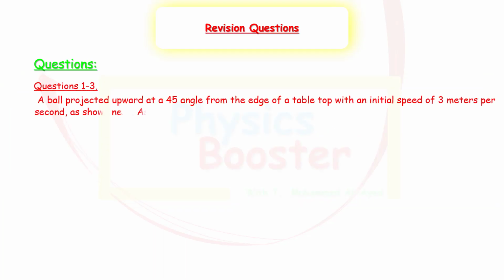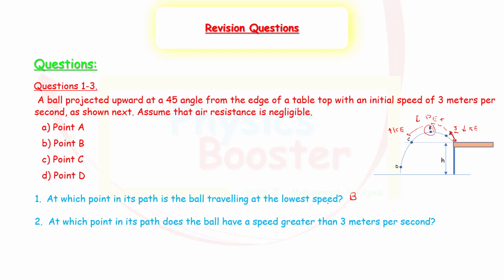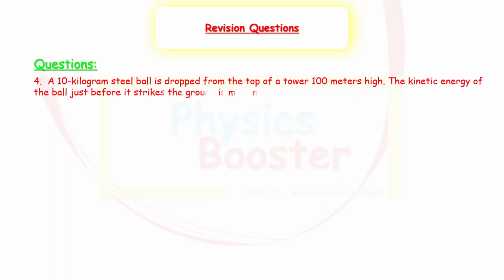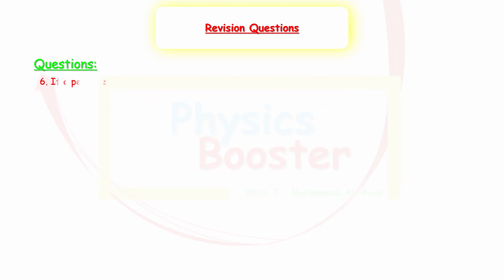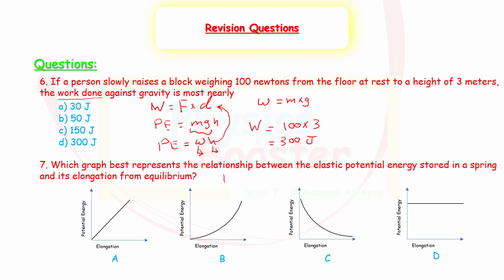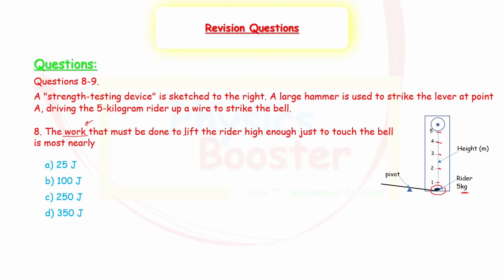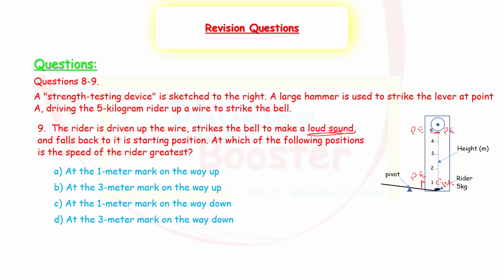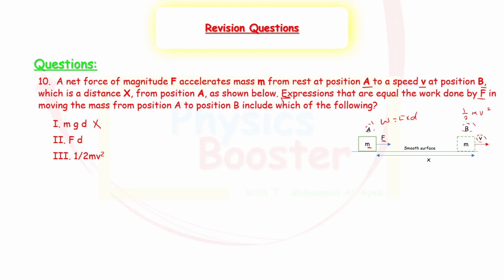ACT Physics| 7.9 WORK AND ENERGY REVISION QUESTIONS